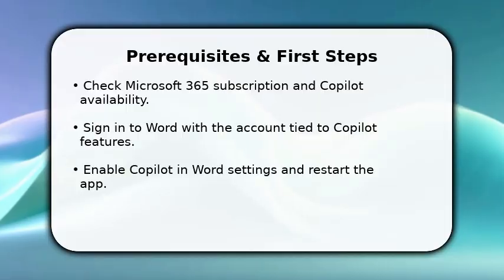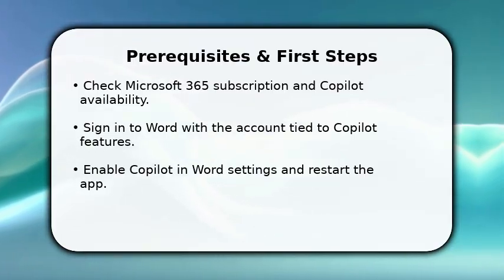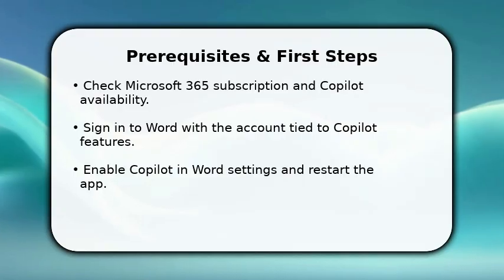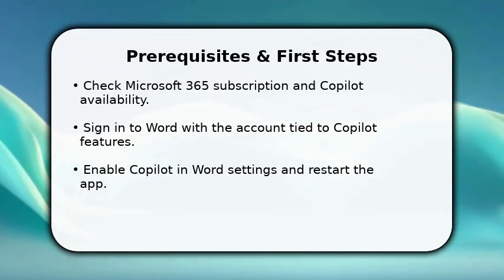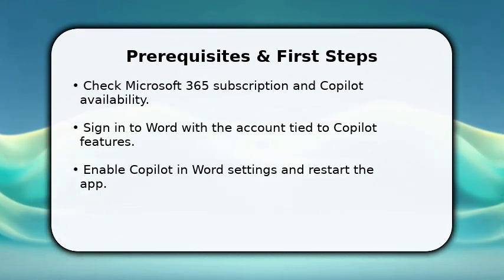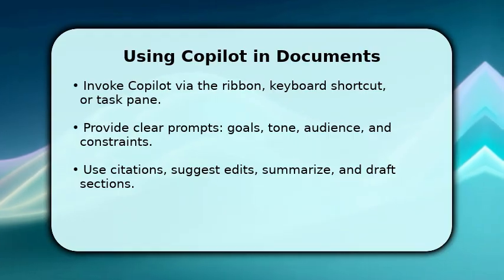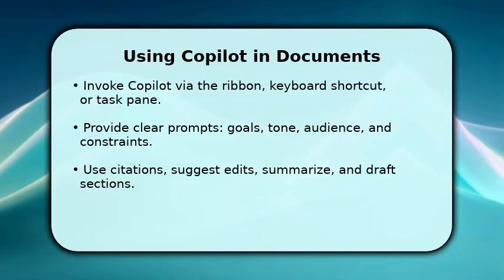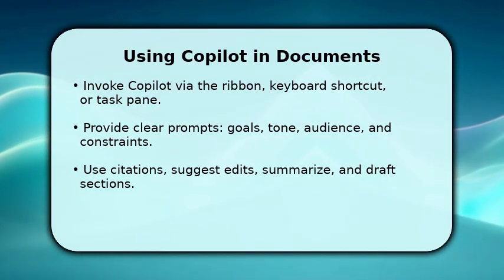How to Use Copilot with Word - Full Guide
Dive into the comprehensive guide on integrating Copilot within Microsoft Word. Discover tips and tricks for enhancing your writing efficiency with AI assistance, including step-bythy instructions to get started.

Copilot,